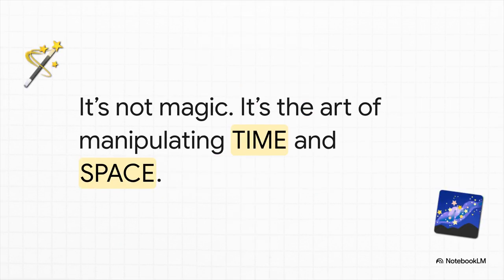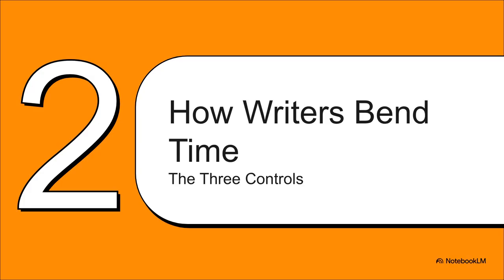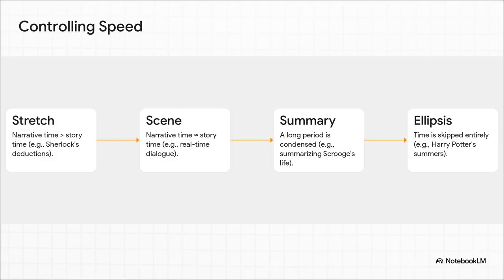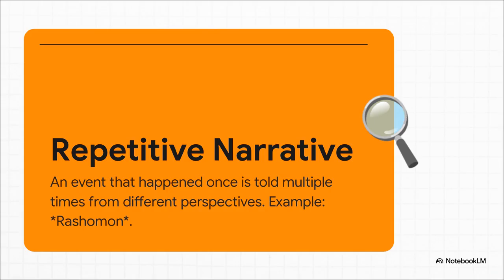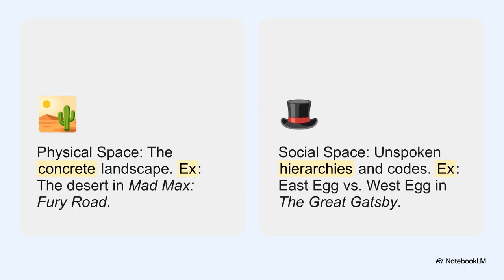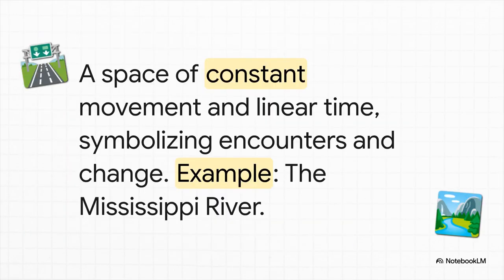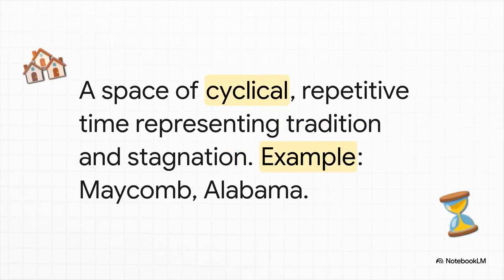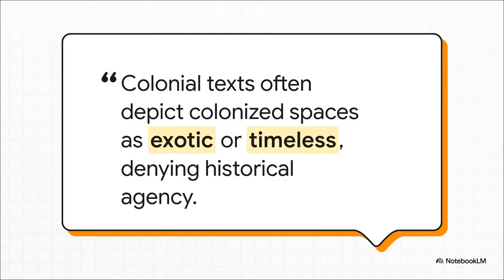Storyteller's Toolbox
Narrative time and narrative space are fundamental to storytelling, going beyond mere chronology or setting to shape meaning and audience perception. They detail narrative time through concepts like order (chronology, flashbacks, foreshadowing), duration (summaries, scenes, ellipses, stretches), and frequency (how often an event happened versus how often it's told).